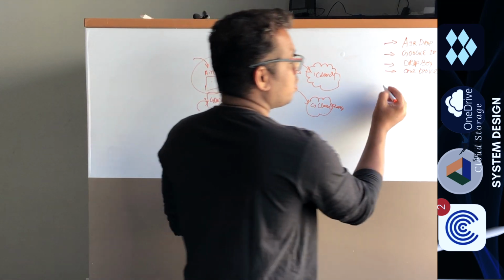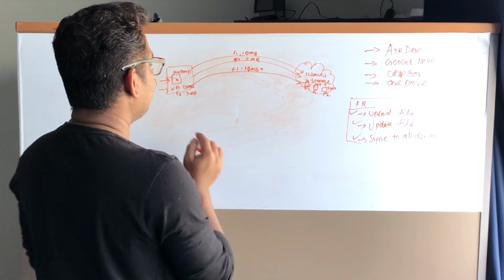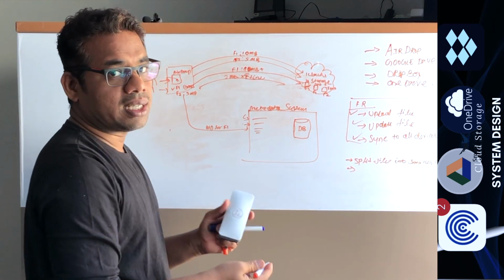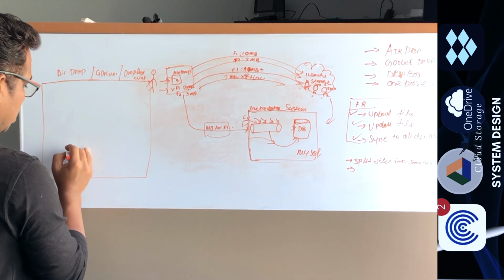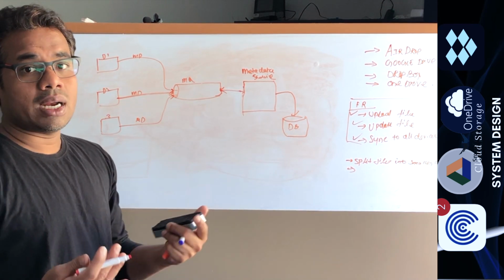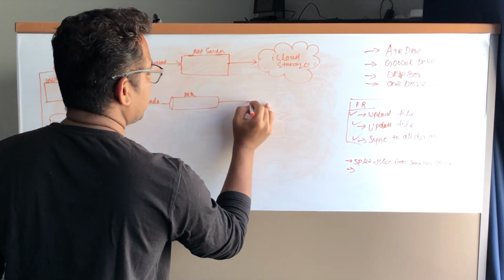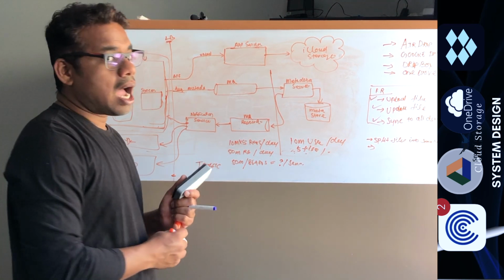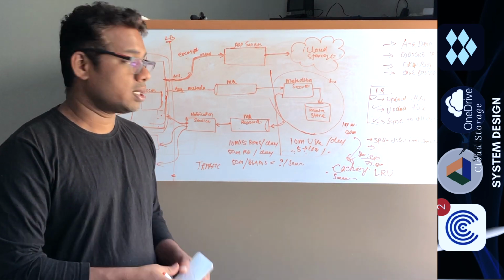Designing a Scalable Cloud Storage System: A Technical Deep Dive |iCloud |Drive |One Drive | Dropbox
This topic is about the how to design a system for cloud storage and its client in distributed system that can support billions of reads and writes requests at scale.

Here we talk about in-depth technical discussion and system design, how the cloud providers offer cloud file storage and synchronization service, allowing users to store their data on remote servers. Besides storing the file on these servers, Google Drive or Apple AirDrop will also synchronize their files across multiple devices that they use and share it with other users as requested. Apple photos, Dropbox, Microsoft OneDrive and Google Photos are similar applications that handle file storage and sharing for massive amounts of files for millions of users.